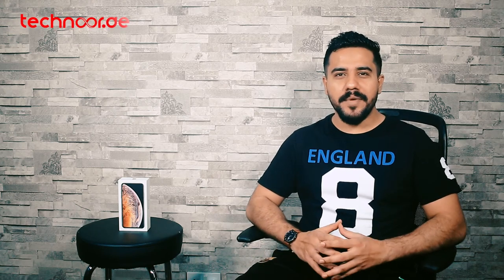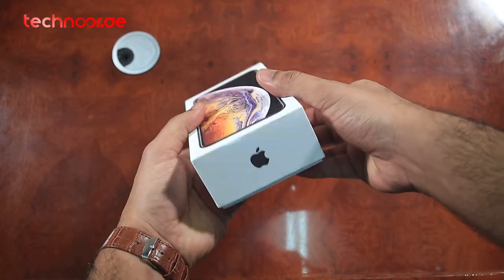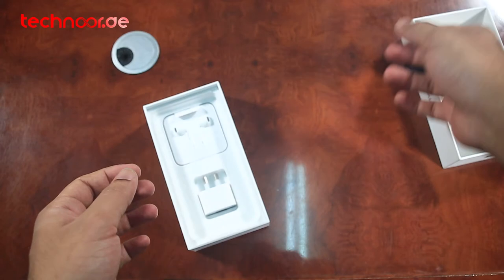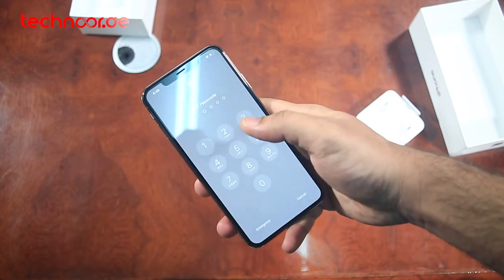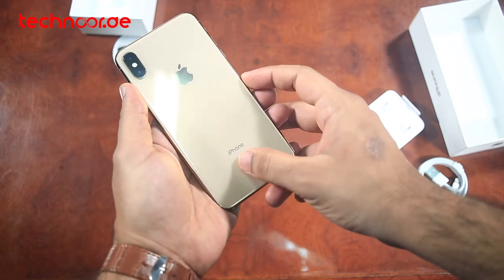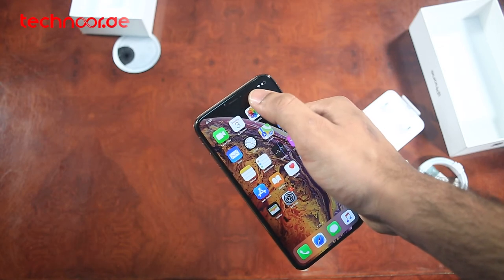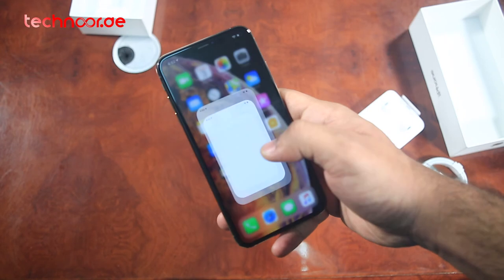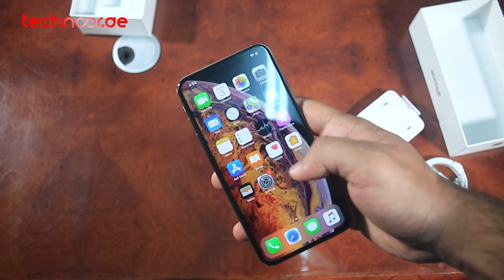iPhone XS Max 1.5 Years Later - Should You Still Buy It in 2020?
technoorHey Guys, in this video we have shown you the features of iPhone XS MAX along with its unboxing. if you have liked the video so don't forget to like it comment it and share it.